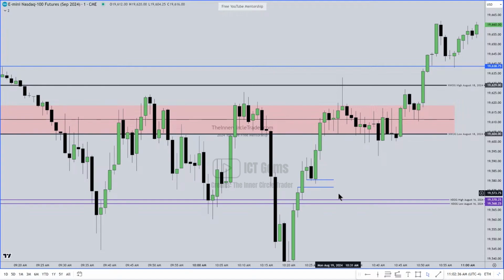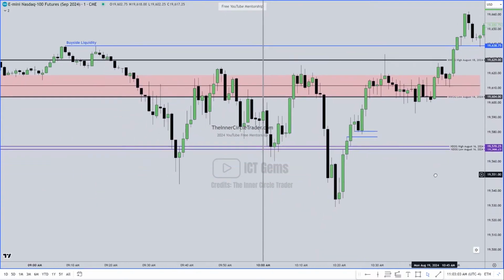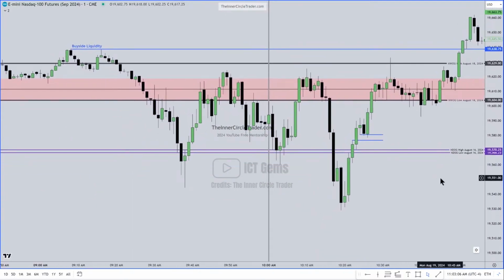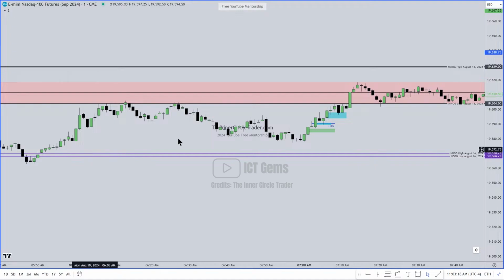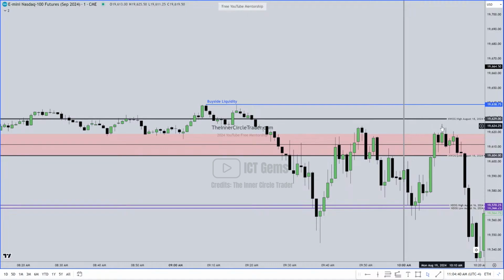ICT💎Session Liquidity Pools and Institutional Order Flow Entry Drills